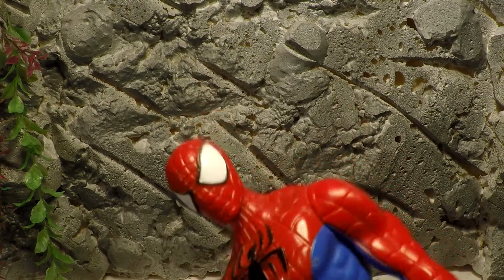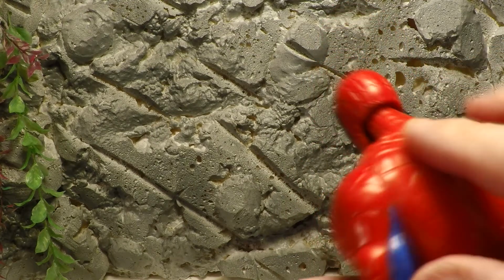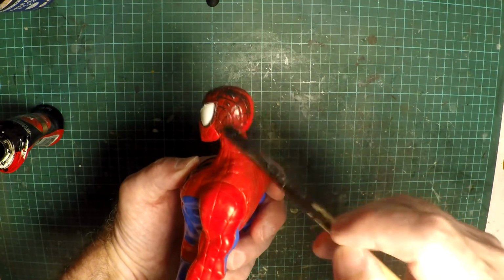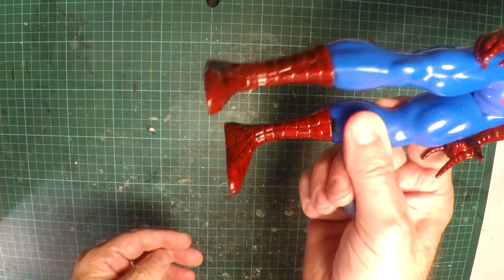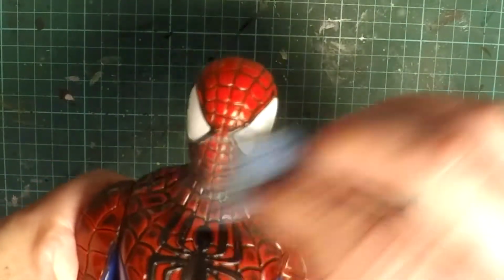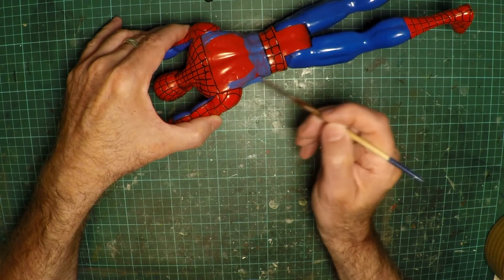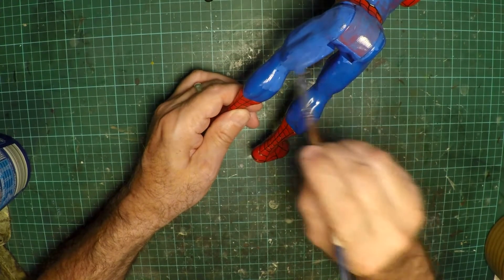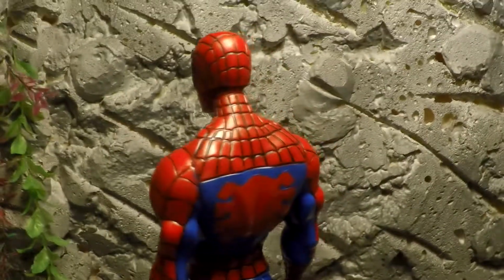Titan Hero Series Spiderman custom finish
A Hasbro Titan Hero Series Spiderman 12 inch figure with a two stage customization. This figure has plenty of sculpted detail that just needs a little attention to make this stand out on any collectors shelf. The classic comic book look of Spiderman is there just waiting to be brought out into the light!